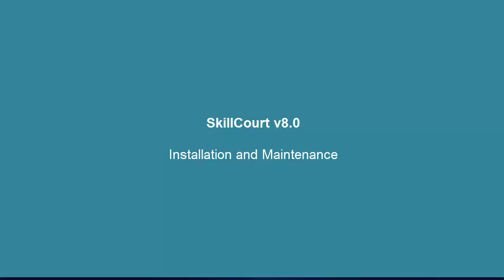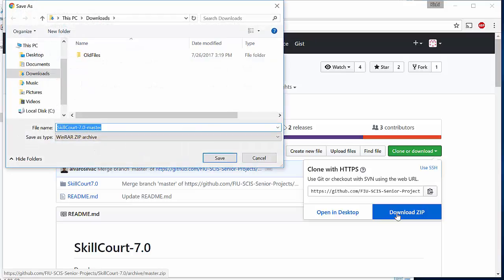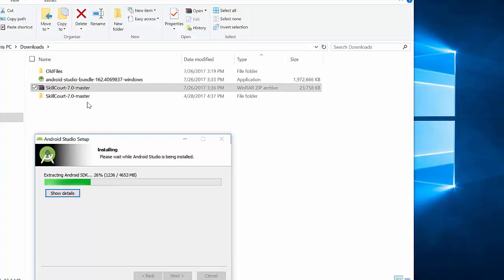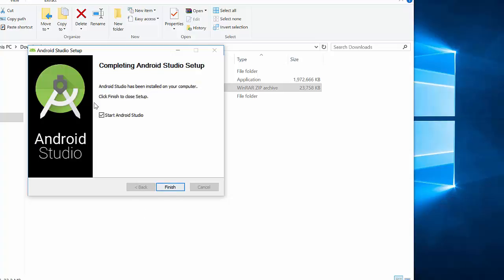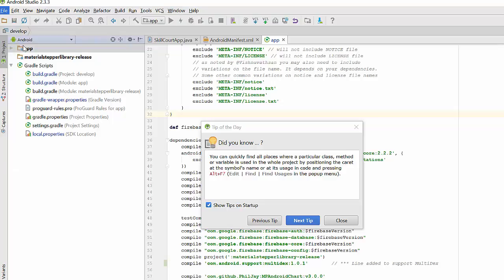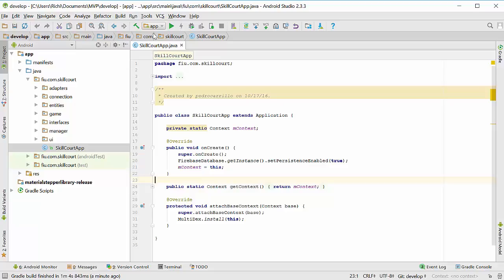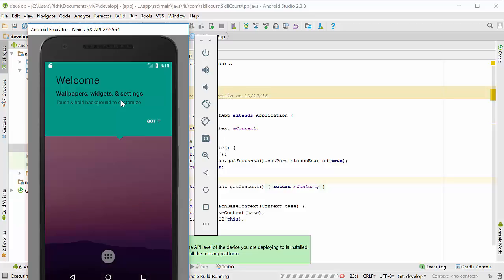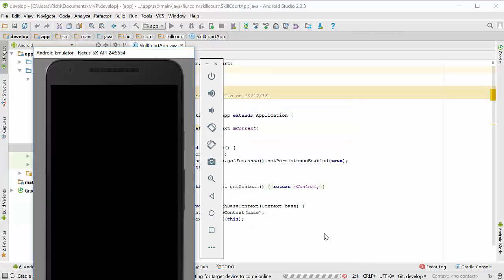FIU SCIS-2017Summer-SkillCourt8-InstallMaintenanceGuide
SkillCourt v8.0 Installation/Maintenance Guide